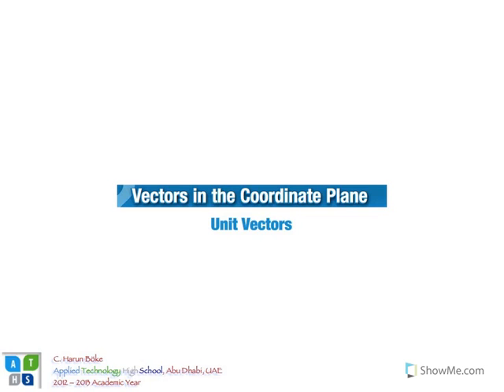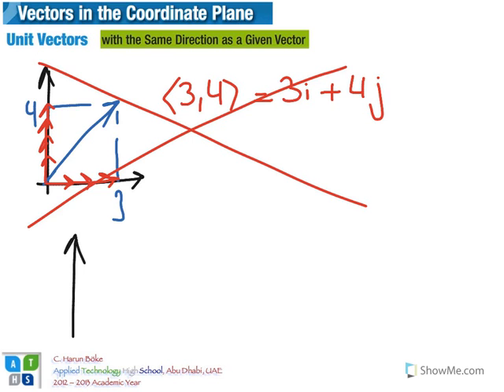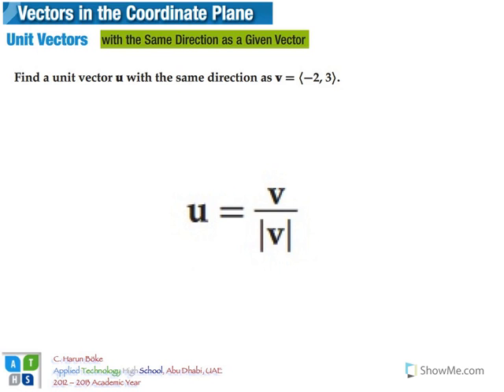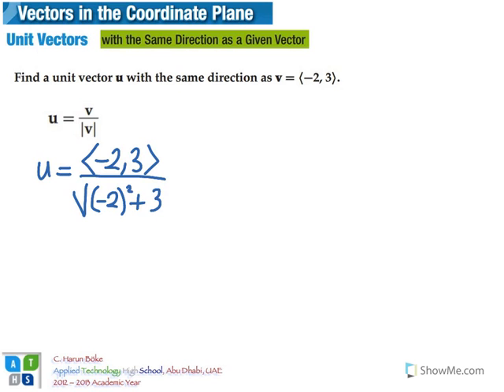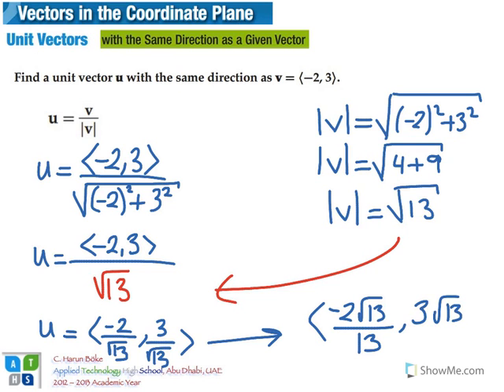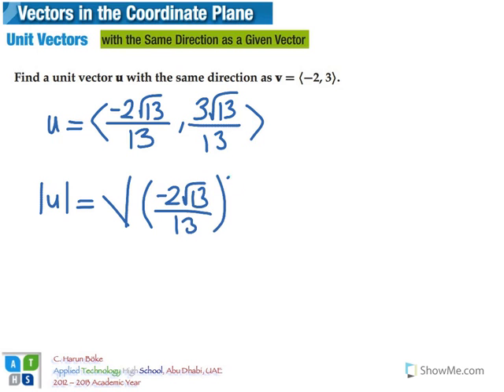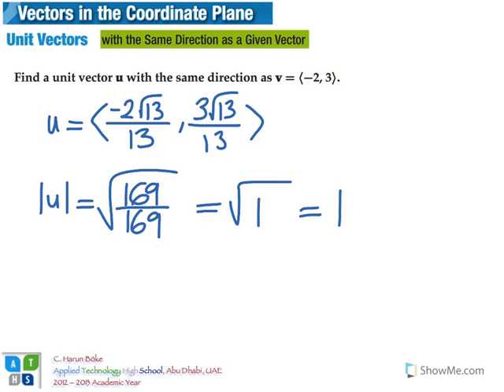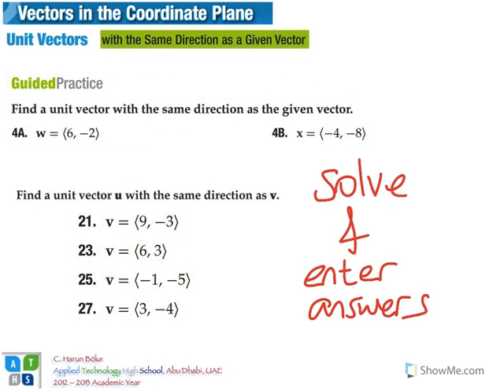unit vectors in 2D with the same direction